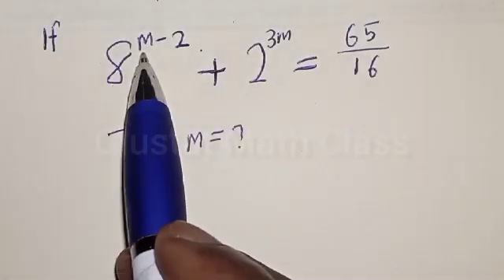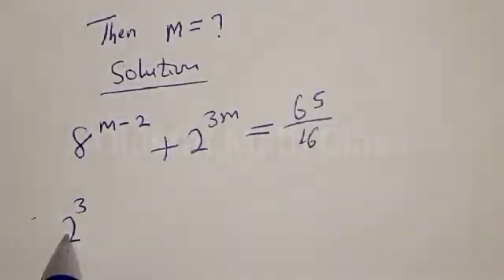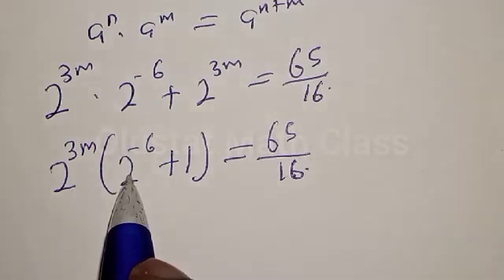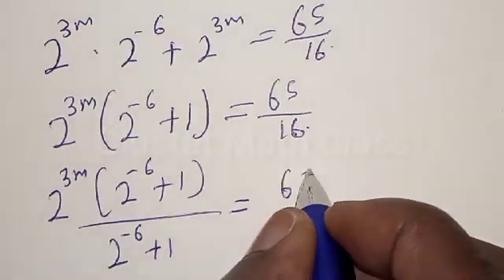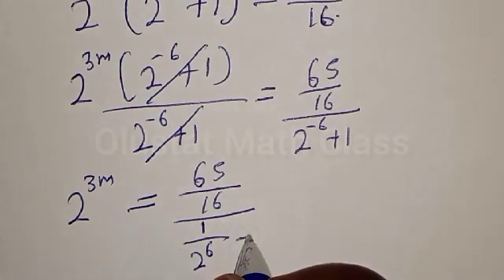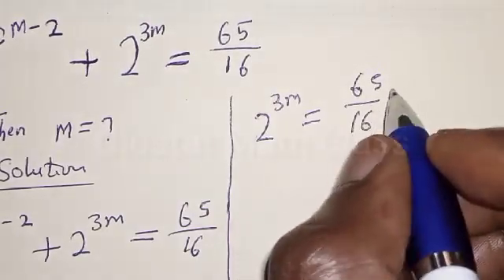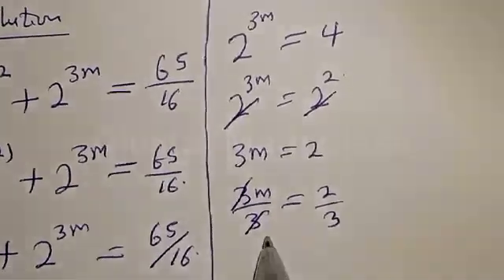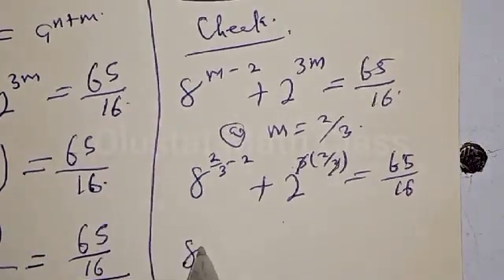👍Math Olympiad Question 8^m-2+2^3m=65/16 | Try This Quick Method | Beautiful Exponential Equation...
In This video, you will learn quick trick for solving a beautiful exponential equation.  It is a math Olympiad question.